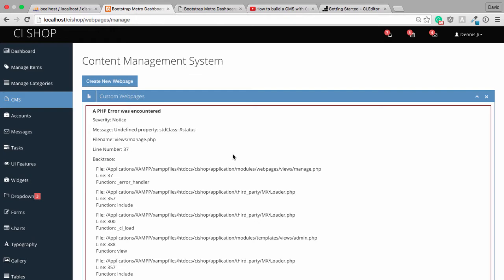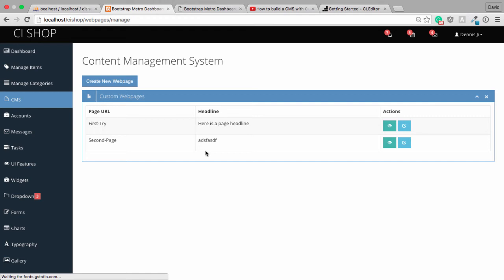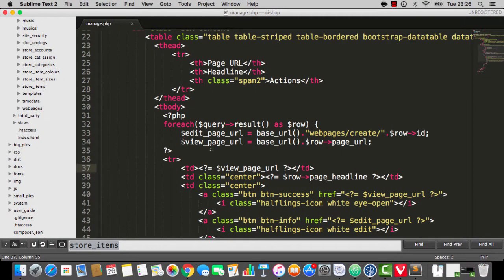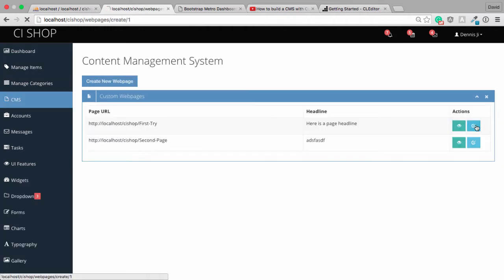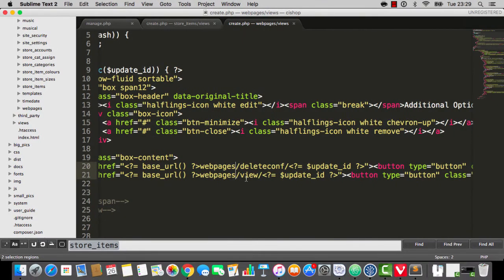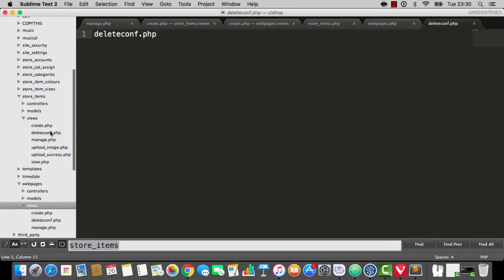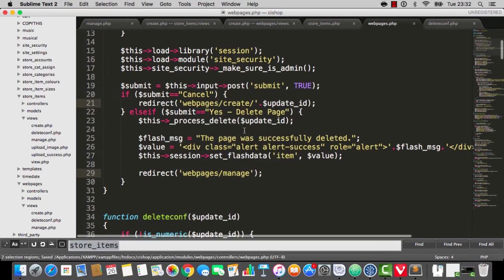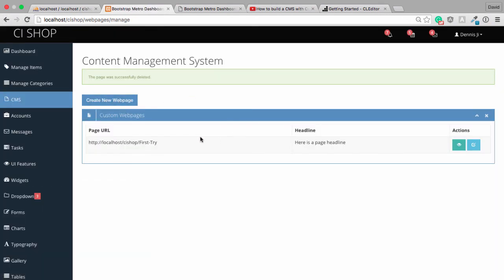Build an online shop with Codeigniter - part 38: The CMS part 3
Here is part three on our sub-series on how to build a CMS.